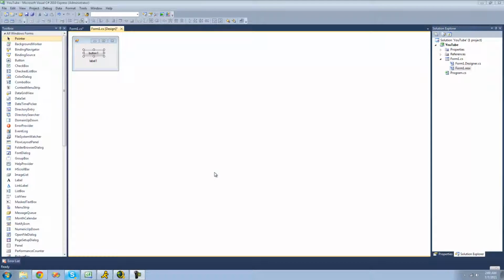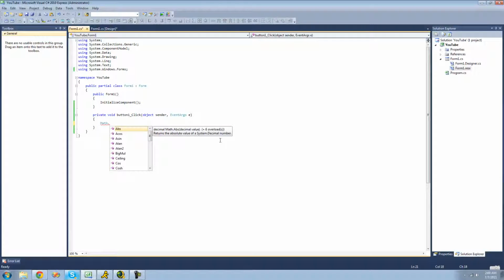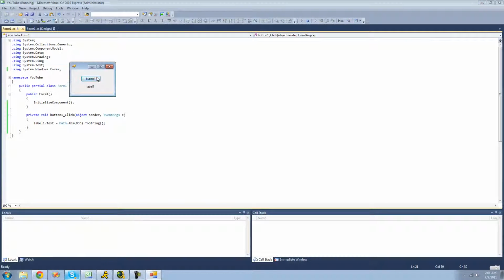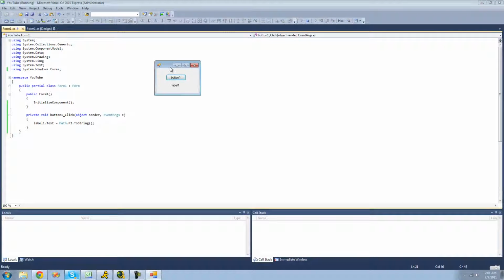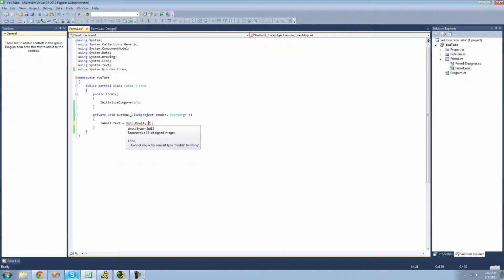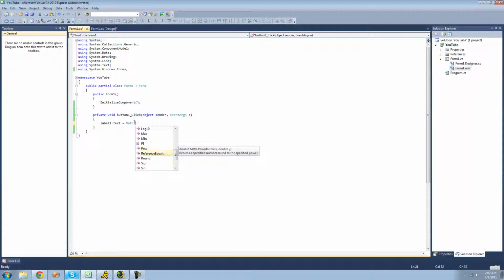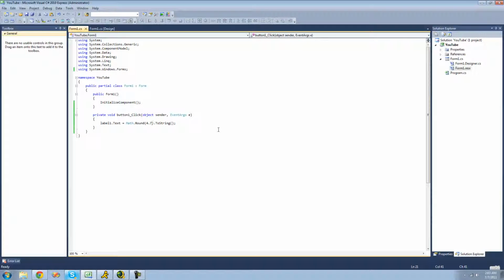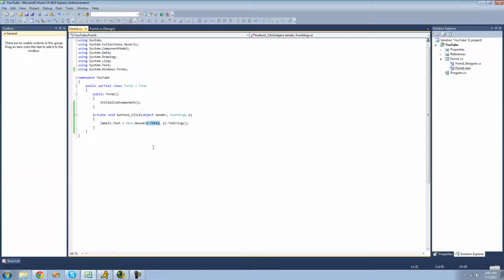C# Beginners Tutorial 53 Math Class YouTube